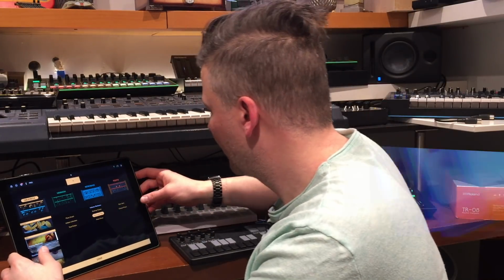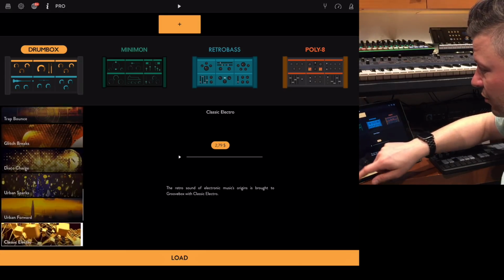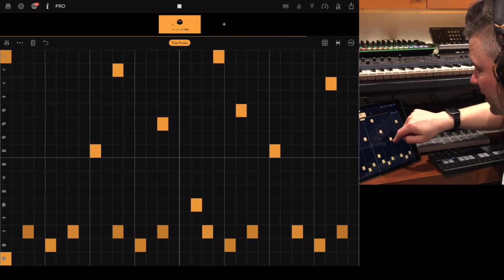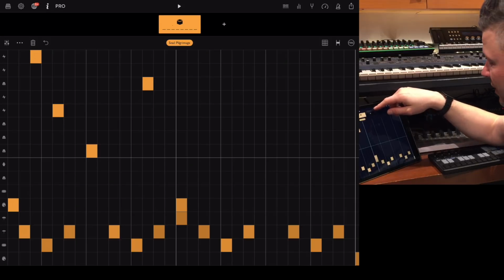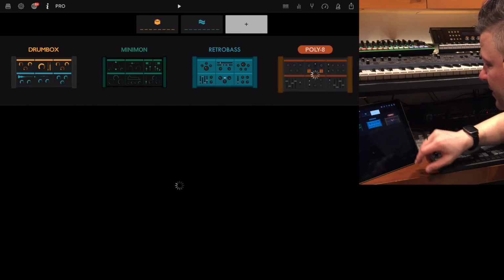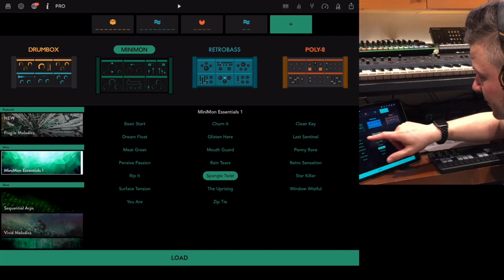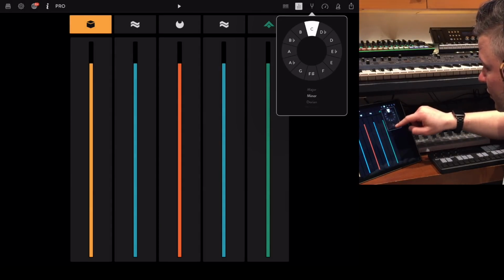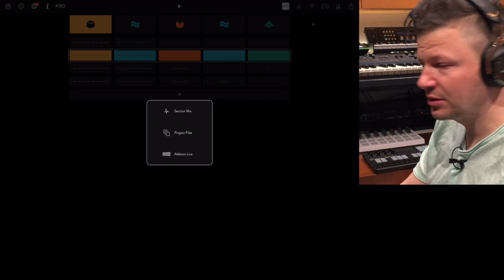How to make a song with Groovebox : Beginner's guide to making a song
How to make a song with Groovebox :
Groovebox from Novation and Ampify is a great way to start a song. It can play 8 instruments at once, picked from 3 free instruments; the Drumbox, the Retrobass, the Poly-8 and a free limited synth ( pay to unlock) the Minimon.
One of the coolest feature of GrooveBox is the fact that it create randomish patterns that can be modified to your taste.
Some of you asked for a short beginner's guide on how to start a song from zero.